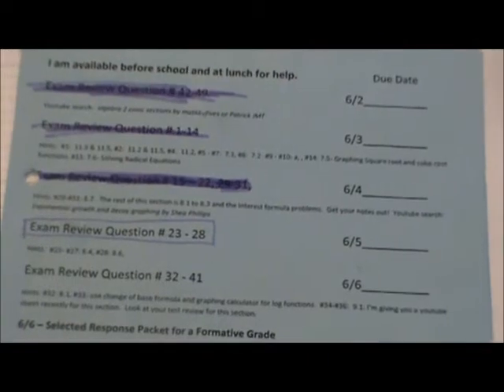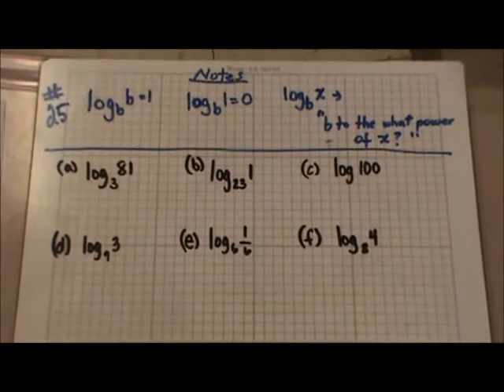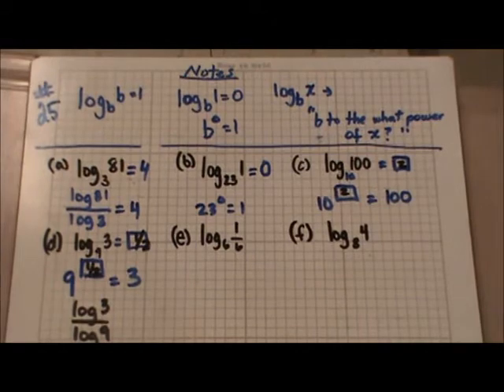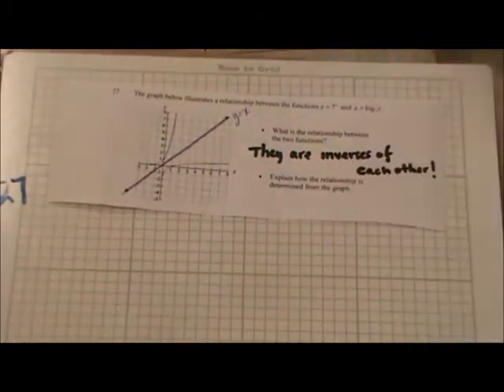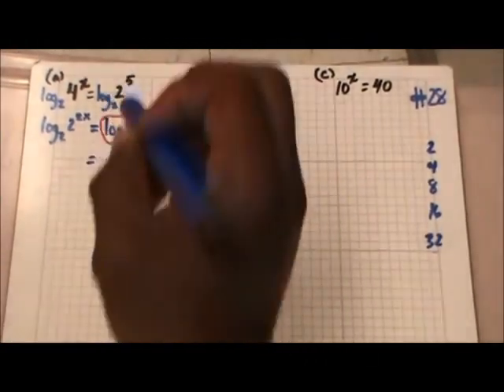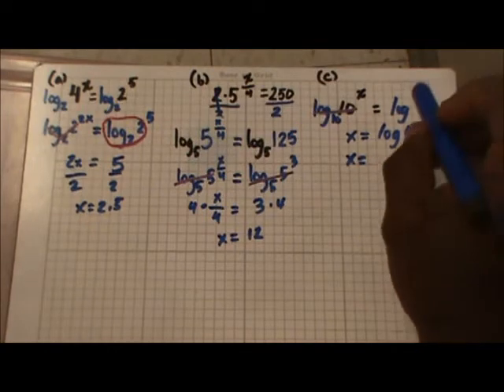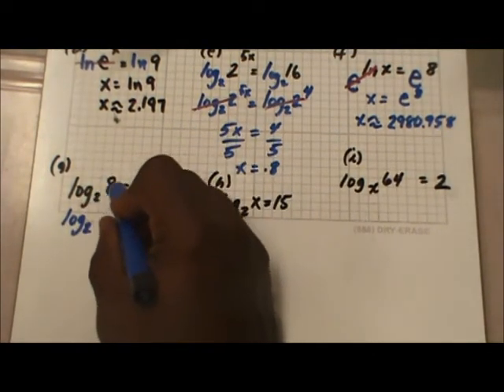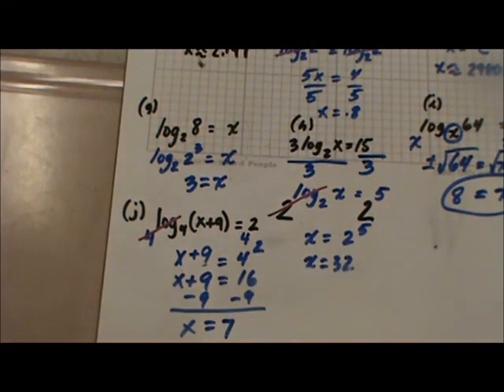Algebra 2 Sem B Exam Review Stamp #4 #'s 23-28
MCPS Algebra 2 Sem B Exam Review Stamp #4 #'s 23-28